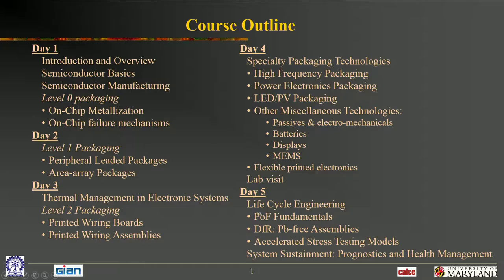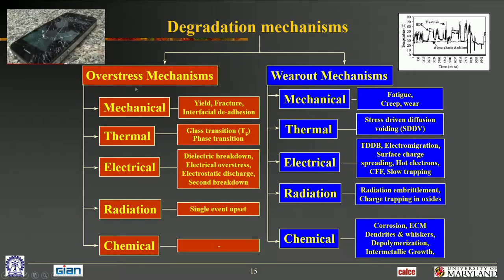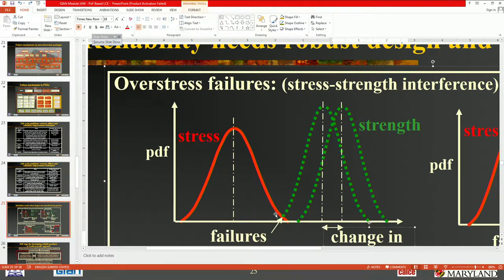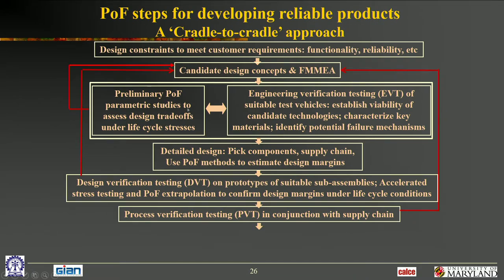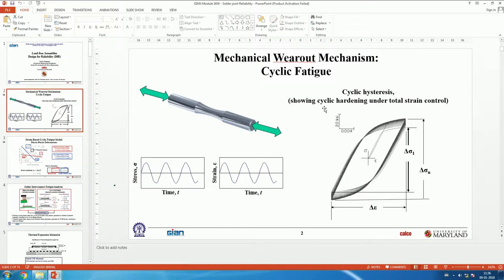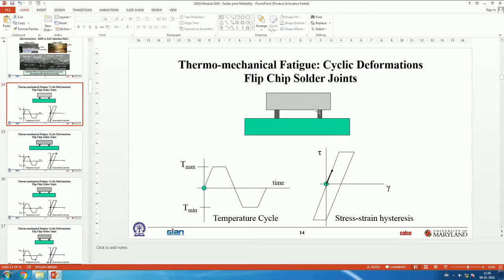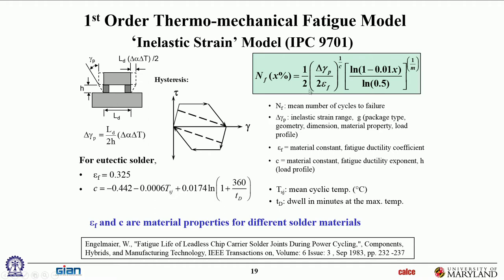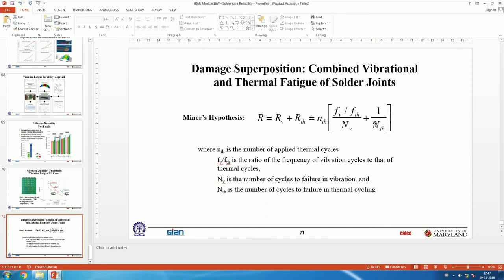Design, Packaging and Life Cycle Engineering of Electronic Systems 9/1/2018 (1st Half)